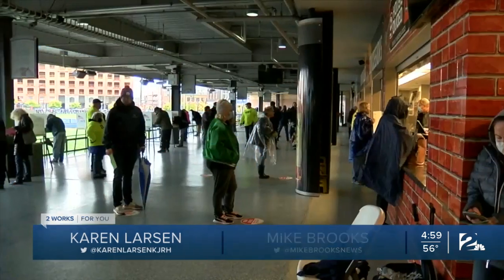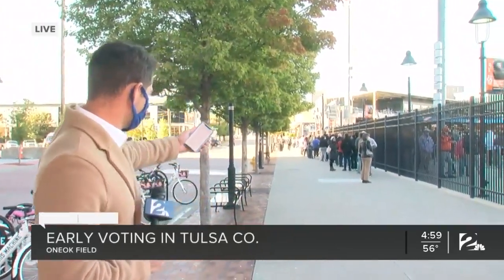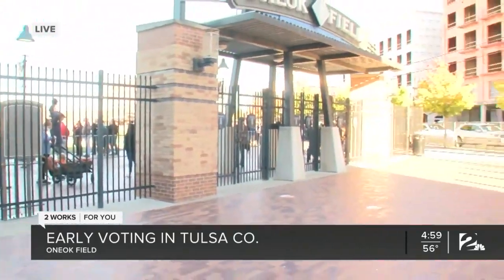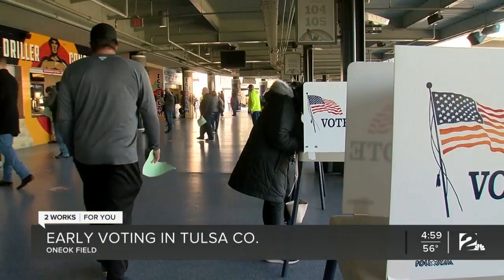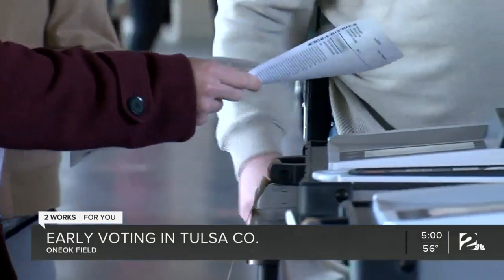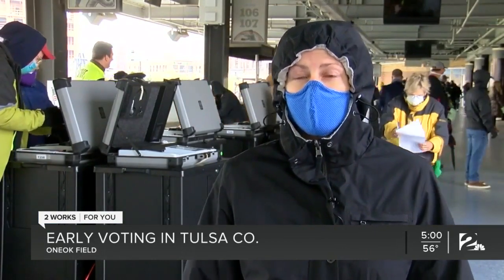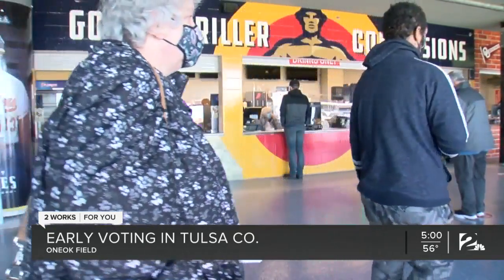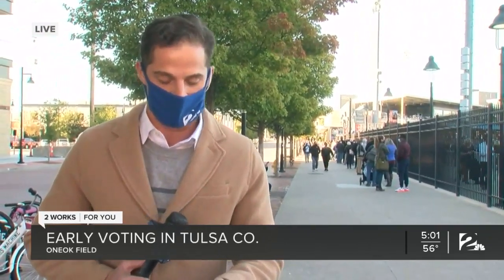Early voting in Tulsa County